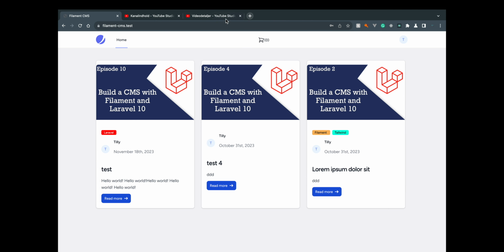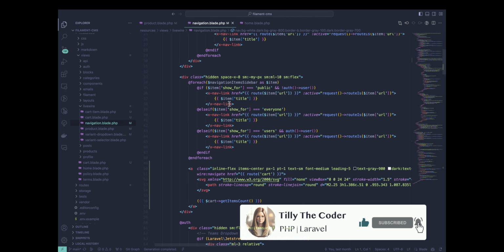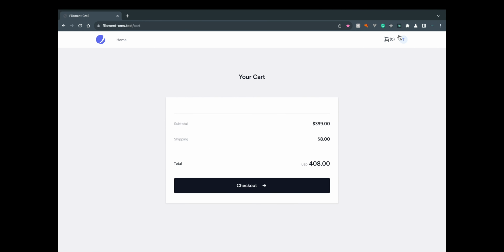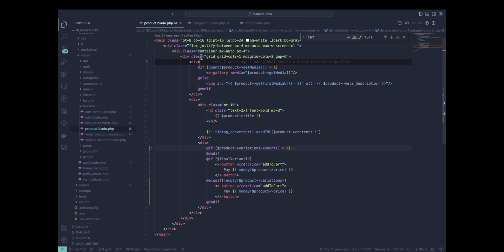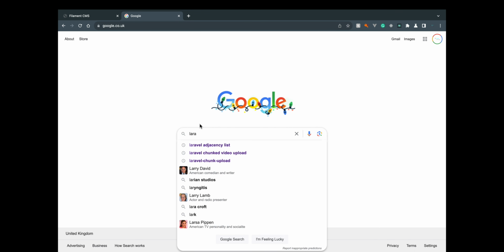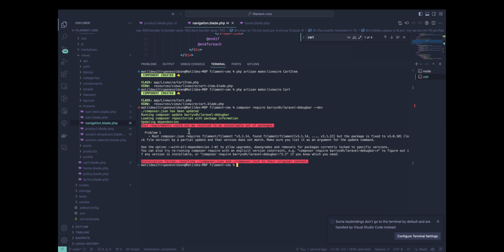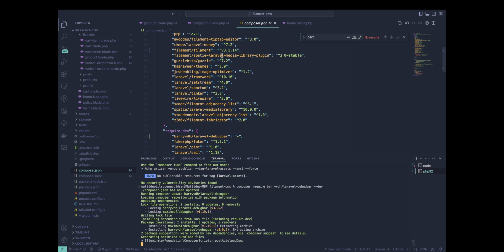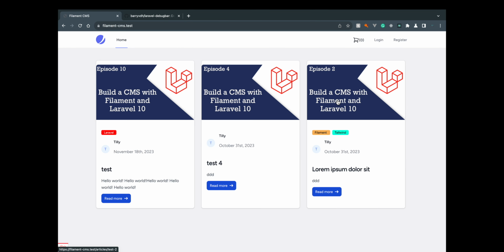Build a CMS with Filament 3 and Laravel 10 | Bug Fixes | Episode 49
In this video, we will fix two bugs.

Equipment:
Microphone: Blue Yeti
Video Recorder: Cleanshot
Video Editor: Final Cut Pro